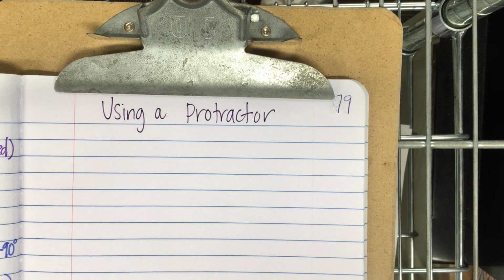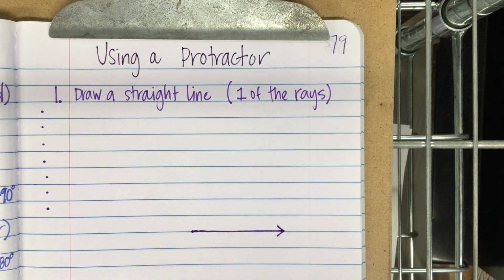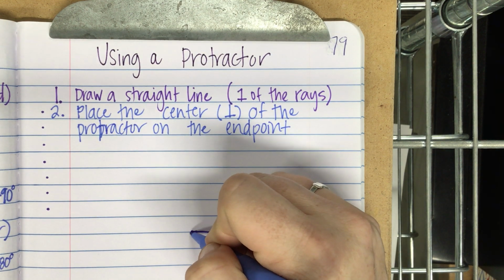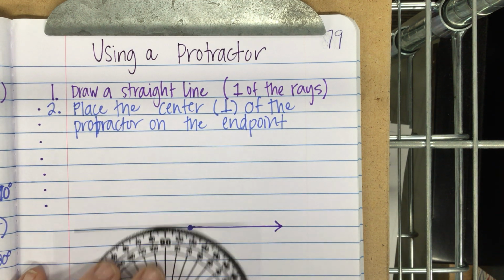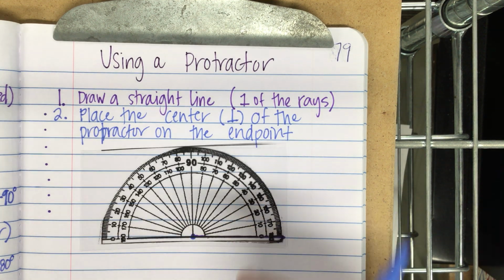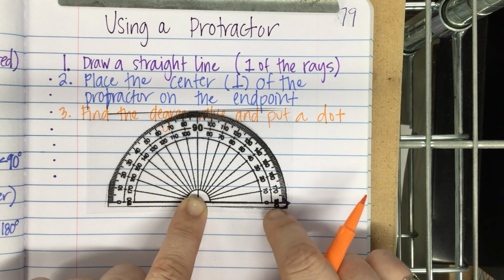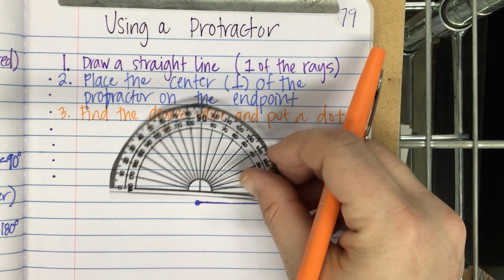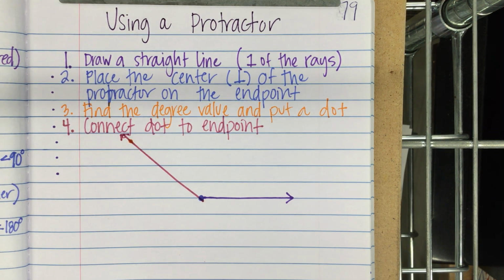Using a Protractor